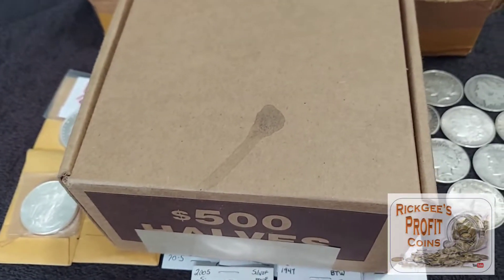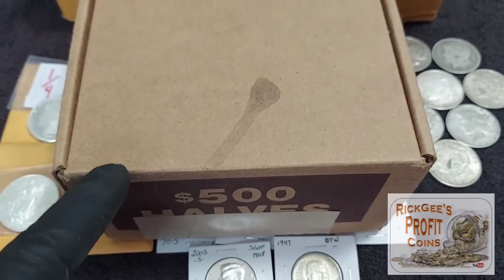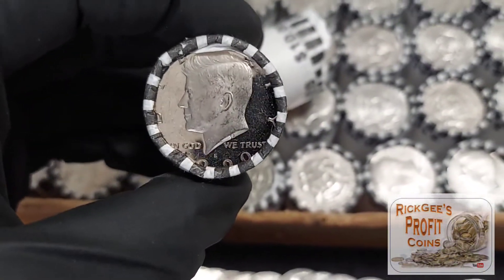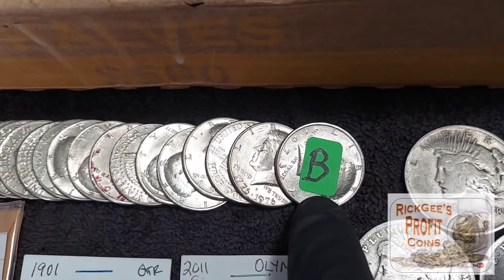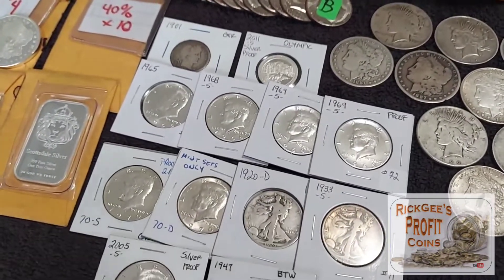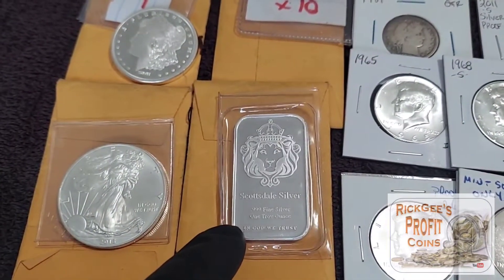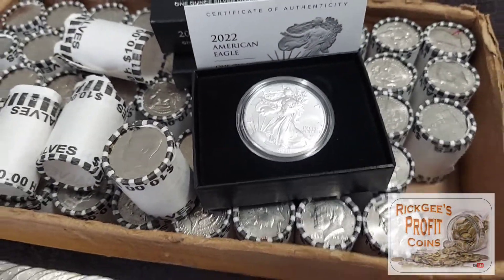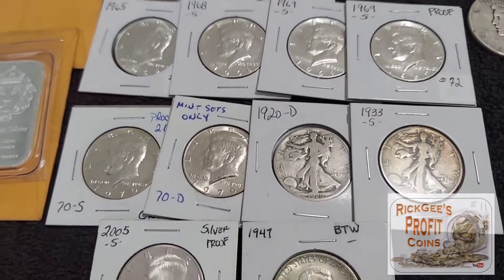Comment Video! Half Dollar Hunt and Livestream 6/16/22 at 10:30am Central Time!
I hope to see you all at the livestream.

I will be doing my 145th Livestream on 8/16/22 at 10:30 am Central Time.

I have 1 box to search. ( 50 rolls total).

1st purchaser picks the roll, 1-50 that we start at.

🔴Anyone to purchase rolls before the stream starts receives a Silver Bag Pull.

Regular tiers: ALL COINS ARE RANDOM.
$30 Minimum .
🔴$30= 5 Half Dollar Rolls Searched, 1-40%er, 1-Silver Dime, 1- Silver Bag Pull
🔴$50= 10 Half Dollar Rolls Searched, 1-90% Half Dollars, 1-40%er, 2-Silver Bag Pull
🔴$55= 10 Half Dollar Rolls Searched, 1-Silver Dollar Bag Pull, 1- Silver Bag Pull.
🔴$60= 10 Half Dollar Rolls Searched, 1-number drawn for Silverlope, you keep what is inside. 1- Silver Bag Pull
🔴$100= 20 Half Dollar Rolls Searched, 3- 90% Half Dollars . 4- Silver Bag Pulls.
🔴$300= 50 Half Dollar Rolls Searched, 2- number drawn for Silverlope, you keep what is inside, 6- 90% Half Dollars, 10- Silver Bag Pulls
🔵I will award purchasers entries into the Profit Pull. $30=1, $45, $60 and $150=2, $300=4. (You can not buy spots into the Profit Pull.) After 10 Boxes, one purchaser will win a 2021 NGC69 Morgan Dollar.

IF YOU ARE IN A TIER THAT RECEIVES SILVERLOPES:
🔴(Additional $5 - 2 extra numbers drawn for Silverlopes. The Silverlopes will be opened and you get to chose which  Silverlope you would like to keep.)

After finding 4, 1/4 marked papers inside of "Silverlopes" that you keep, you will receive an ounce of silver decided my Rick Gee.

All Silver will be decided by Rick Gee. They will change often.

All tiers are eligible for marked "PP" rolls.
There are 8 rolls marked (PP) for an extra Profit Pull Entry, per box.

Rolls marked "E" are for extra Silverlope pulls, or SilverBag pulls, depending on donation tier.

Prizes are decided by Rick Gee. If there are multiple Profit Pull Prizes, only 1 prize per person.

Silver Bag has 20 Coins (depending on availability some items will be exchange)
3-90% Half Dollar
4-90% Quarters
5-40% Half Dollar
7-Silver Dimes
1-Bonus Coin Bag Pull

🔴Bonus Coin Bag contains anything from Silver Proof Dimes/Quarters/Half Dollars, Key or Better Date Silver Coins, Commemorative Silver Coins,  Barber Half Dollars/Quarters/ Dimes, or older, Coins. Always Silver, or I'll make a special notification of a change.

For your purchase, anything found in a row, (Silver, NIFCs, Errors, Foreign, Oddities) will be sent to you.

If there is a random free giveaway during the stream i will use a random comment picker to pick the winner. One comment per person. You must be present to win. You will have 30 seconds to say you are present. We will try three times to pick a winner, after the 3rd name is drawn and prize not claimed, the prize will roll over to the next giveaway.

Claiming the prize.
If the prize is not claimed within the time period allowed, the prize will be forfeited and the prize can be given away in a later giveaway.

When shipping free "end of stream" and "random giveaway" prizes, items will be shipped in a regularly addressed stamped envelope, with no tracking or insurance. If you would like special shipping you will have to contact Rick Gee before the item is shipped.. Rick Gee is not responsible for items lost in the mail.

You must be of legal age, or have parents consent to participate. Void where prohibited. U.S. residents only, unless we can figure out postage together. (I reserve the right to change international prizes)

Any personal information sent in will solely be used to send prizes to the winners.

Links:
Privacy Policies